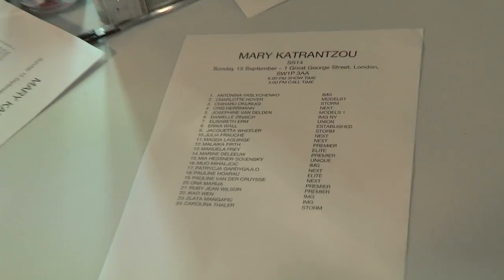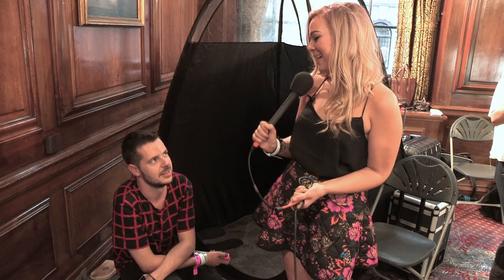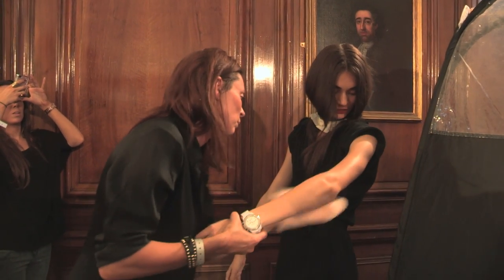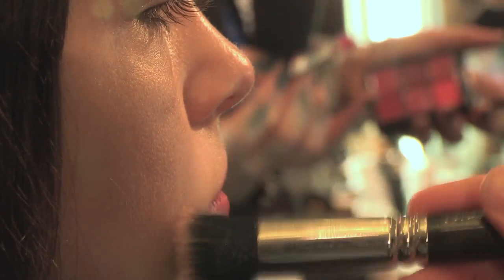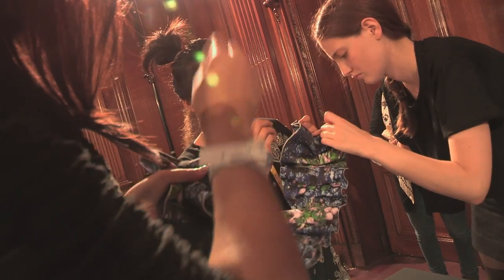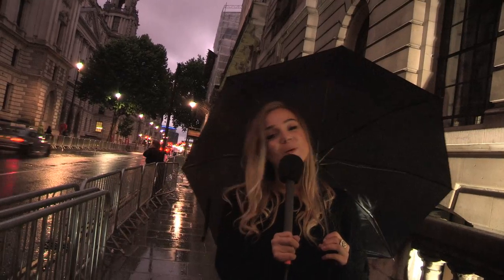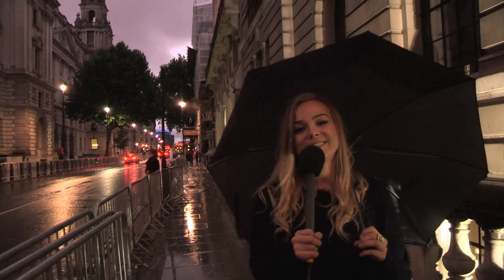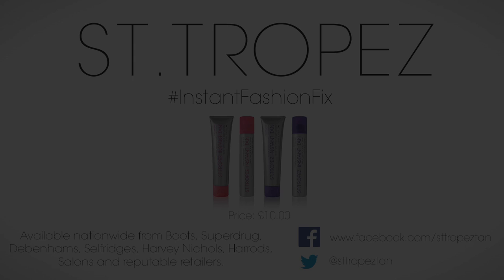Lily Melrose goes backstage at LFW S/S14 with Instant Tan Wash Off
Fashion and beauty blogger Lily Melrose goes backstage at Mary Katrantzou Spring/Summer 14 with St.Tropez to learn why St.Tropez Instant Tan Wash Off is the ultimate beauty kit essential.